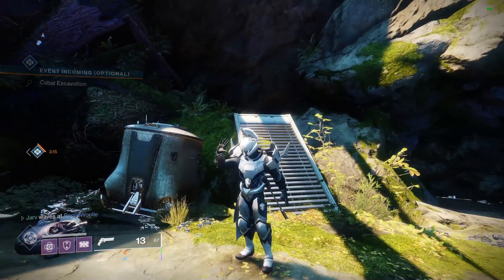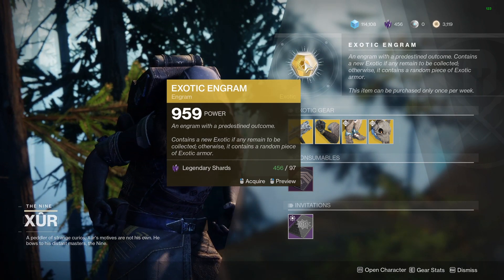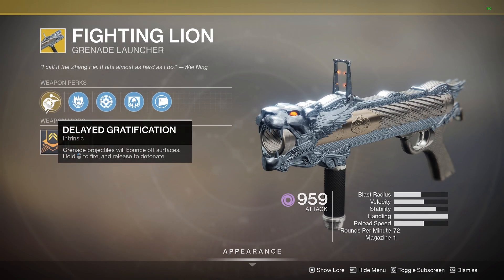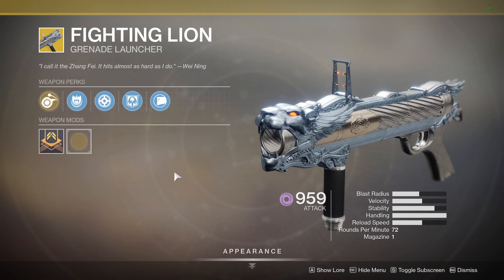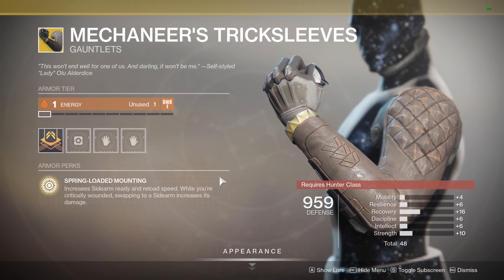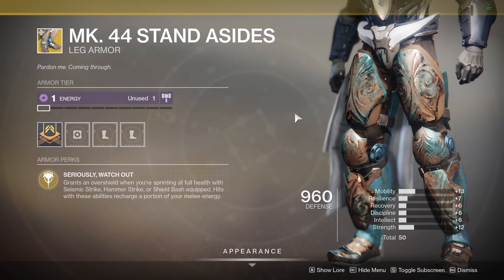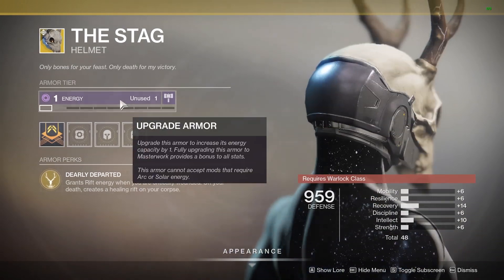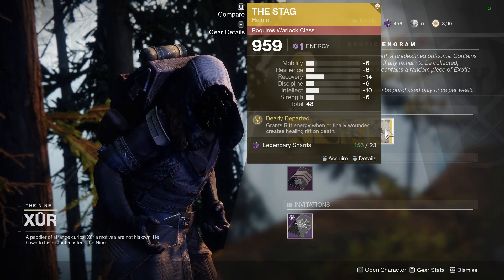Where is Xur? December 27th, 2019 | Destiny 2 Exotic Vendor Location and Inventory Review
Xur is in the EDZ this week! Here is a look at his inventory.

LINKS